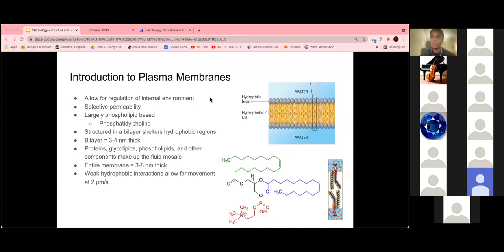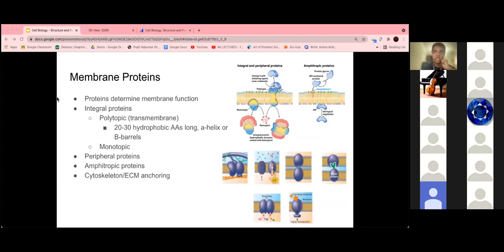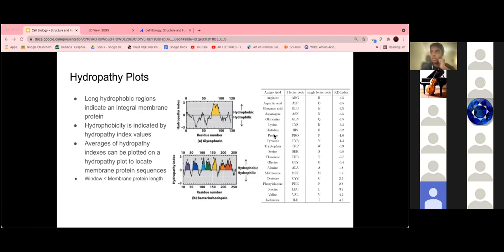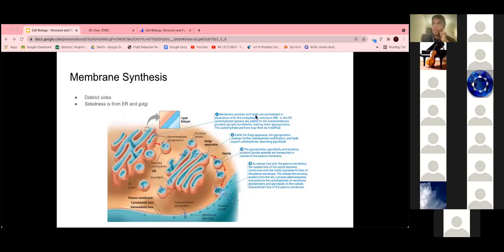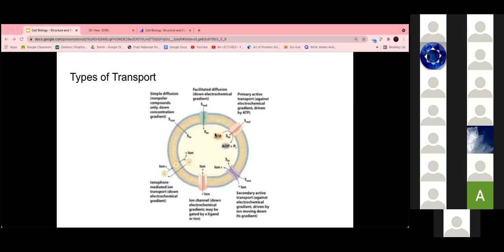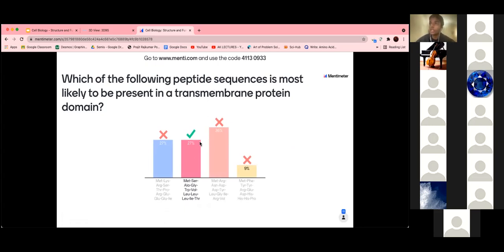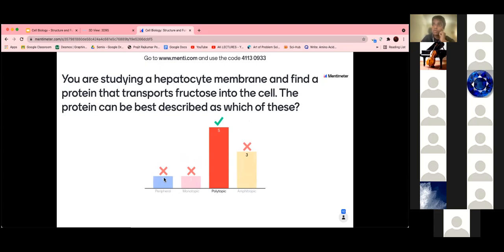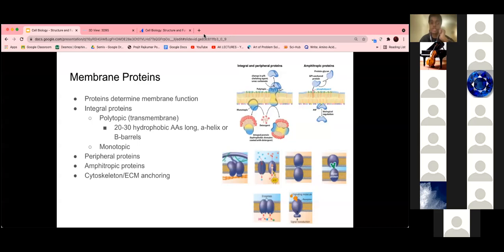Cell Biology - Structure and Function (2)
Today we went over the plasma membrane, it's composition, properties, and different types of transport.